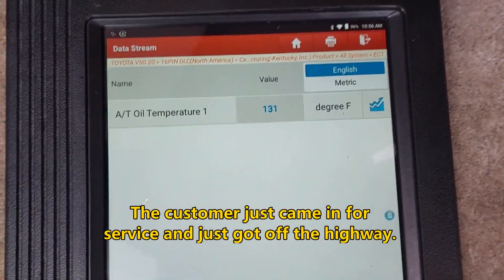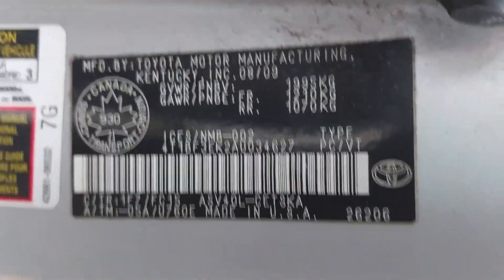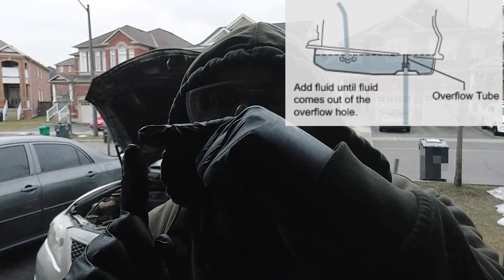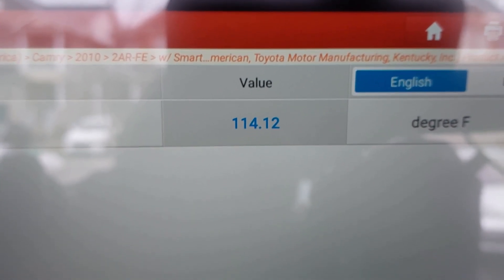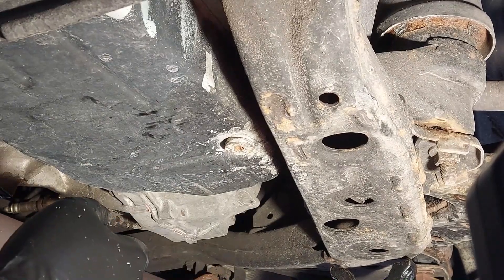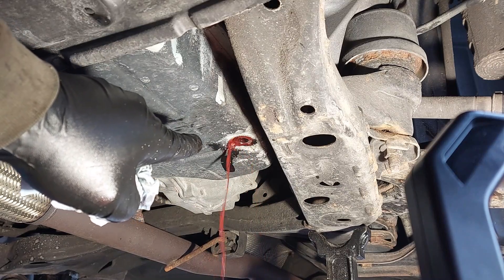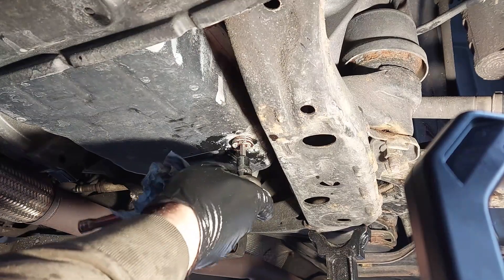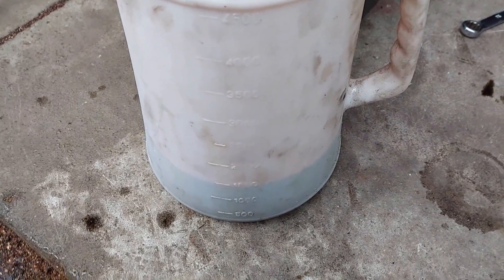Check Transmission Fluid Level No Dipstick On Toyota Vehicles - U760E | U660E | U660F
Learn how to properly check the transmission fluid level after service on your Toyota vehicle. These late model Toyota transmissions do not have a dipstick on them and so the procedure for checking the fluid level is different versus vehicles that have a dipstick.

Tools used in this video:

1. Mecurate Digital Angle Gauge and Protractor LCD With Backlight
2. Launch X431 V+/Pro3 Professional OBD2 Diagnostic Tool for All System Automotive Scanner with 2 Year Free Update

OR